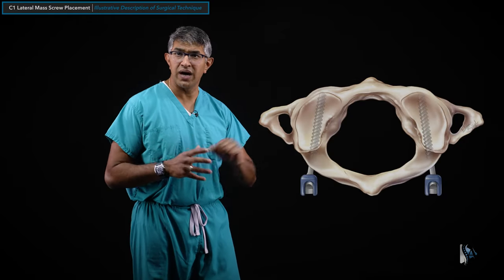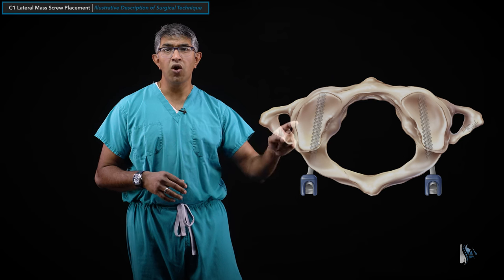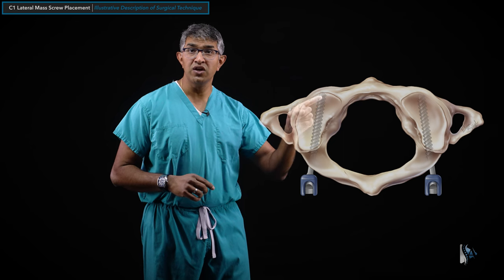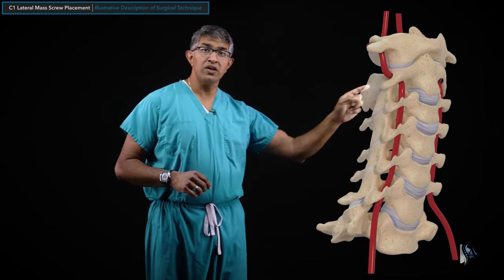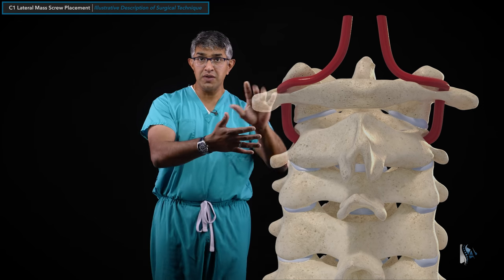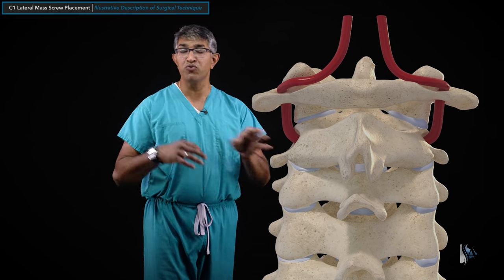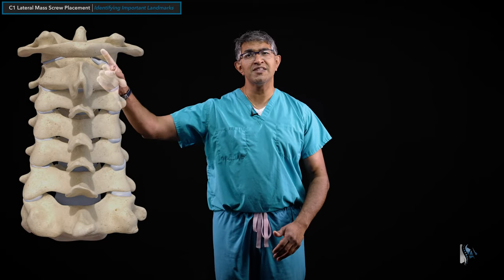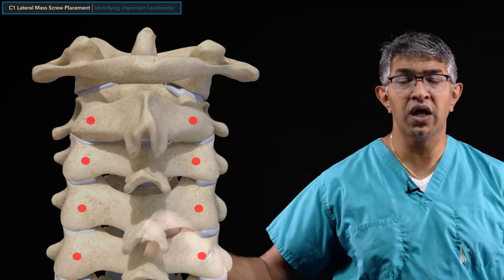Surgical Techniques: C1 Lateral Mass Screws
In this instructional video, we’ll discuss a surgical technique for putting in C1 lateral mass screws. When you’re putting in these screws, it’s important to understand the adjacent structures so you know what to avoid and what to protect as you work to move quickly through the procedure.

I’ll be sharing my techniques for sequencing instruments and the sequence of views that I like to get to safely and accurately put in C1 lateral screws. You’ll be able to follow along and learn how to use this technique in your practice. Join us for this informational discussion.

0:00 Intro
0:55 Illustrative description of surgical technique
4:18 Understanding the orientation of the C1
8:19 Identifying important landmarks
12:16 Surgical tips and tricks
17:30 Cadaveric demonstration of surgical technique
21:52 Putting in C1 lateral screws
26:45 Closing comments